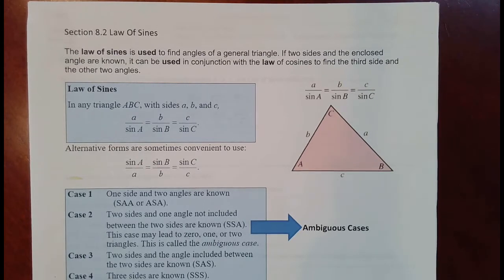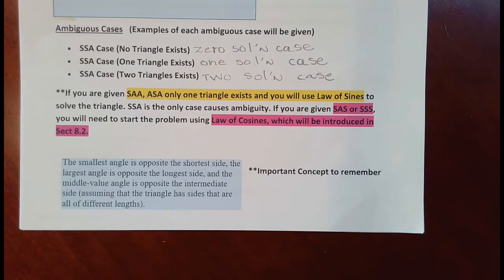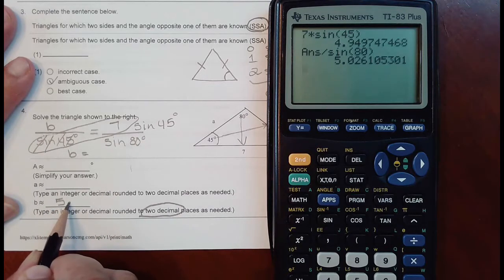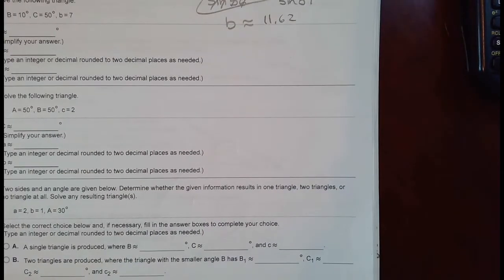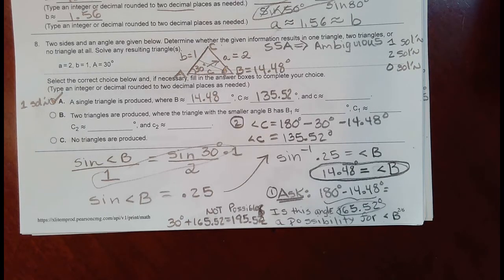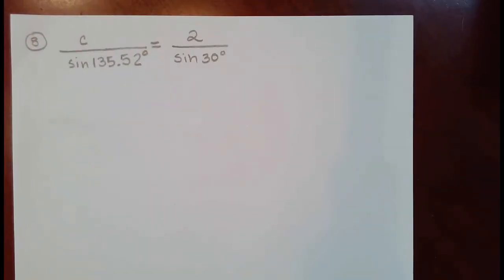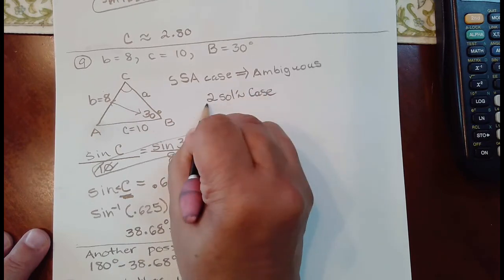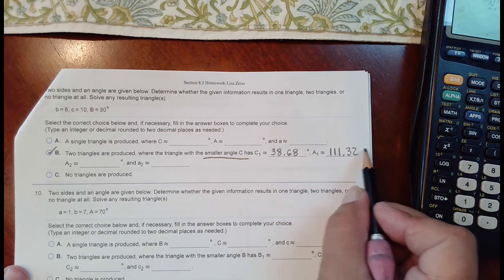MAC1114 sect 8.2 #1-9